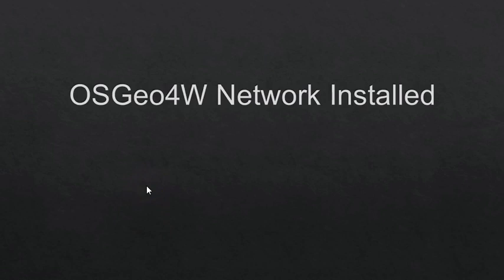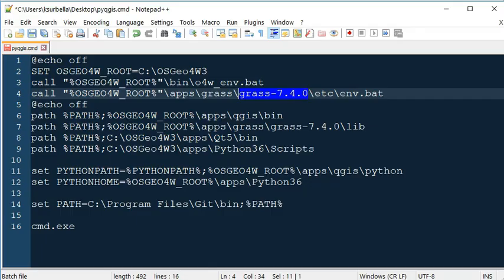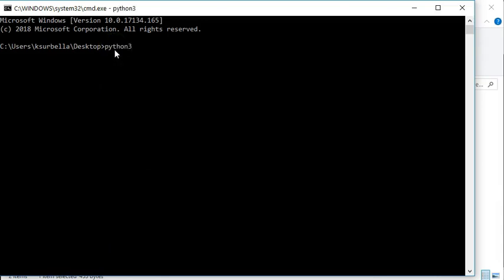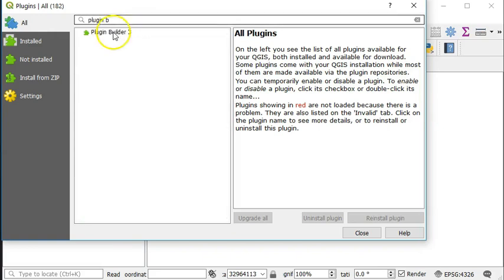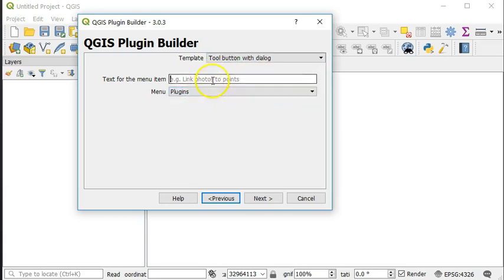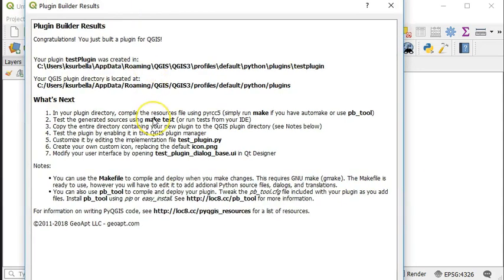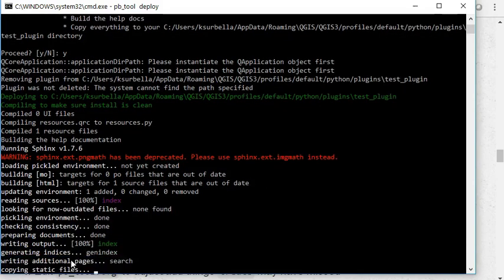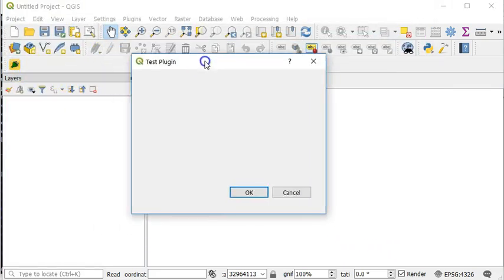QGIS v3 Plugin Tutorial 1 Compile plugins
Learn how to setup the development environment and how to deploy QGIS version 3 plugins.